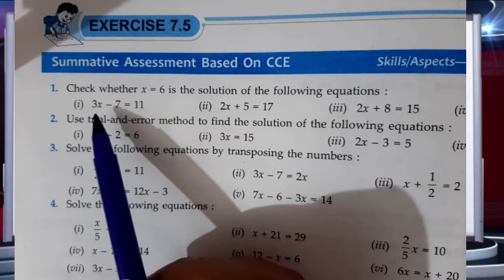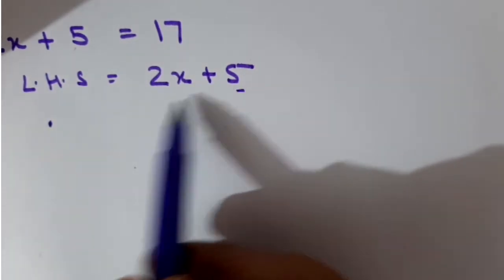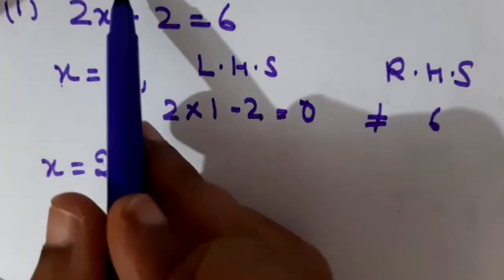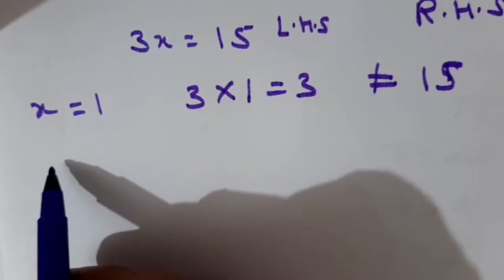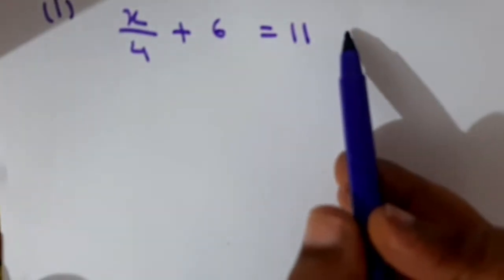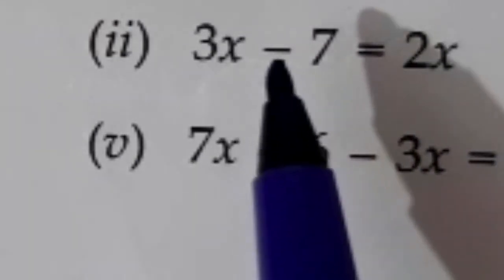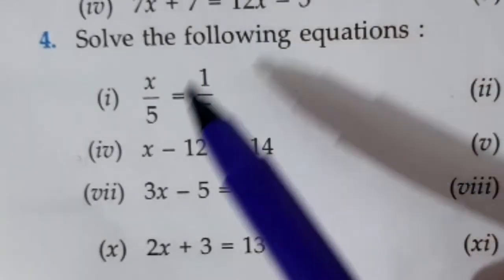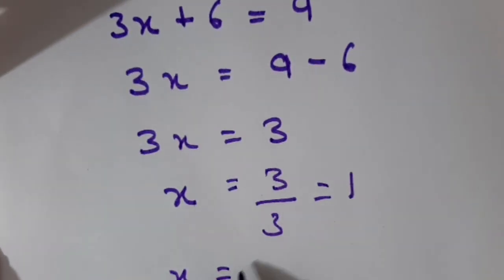class 6 _ Mathematics _ ex 7.5